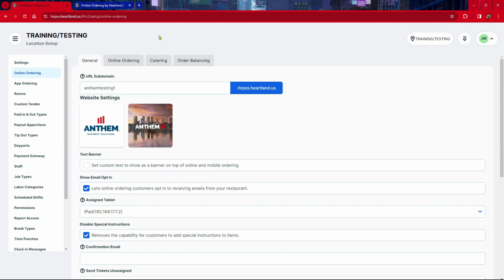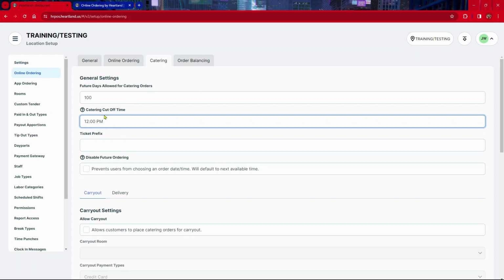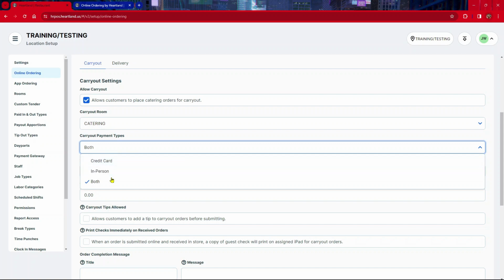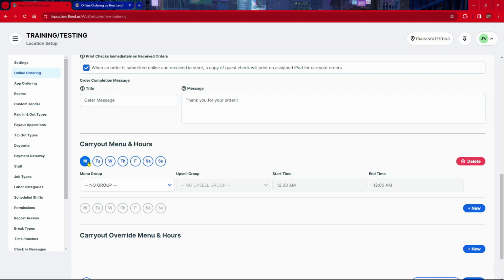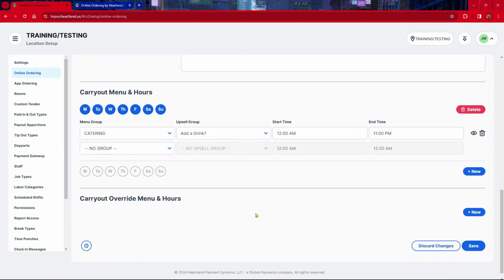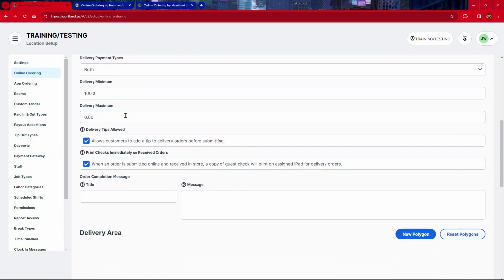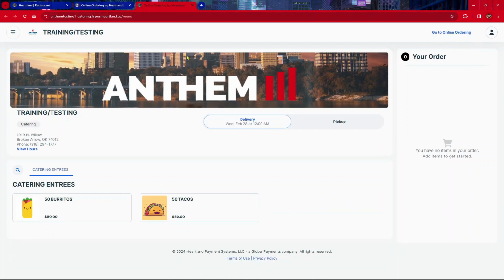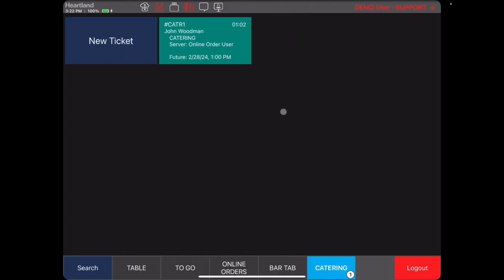CATERING FEATURE FOR CATERING ONLINE ORDERING - HOW TO CREATE AND USE - HEARTLAND RESTAURANT POS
THIS TUTORIAL / TRAINING IS ON HOW TO TURN ON/CREATE THE CATERING FEATURE FOR ONLINE ORDERING.  THIS ALLOWS YOU CUSTOMERS TO GO ONLINE TO PLACE THEIR CATERING ORDER VS CALLING YOUR ESTABLISHMENT AND PLACING OVER THE PHONE (OR EMAIL).  - ADMIN PORTAL TRAINING  - HEARTLAND RESTAURANT POINT OF SALE